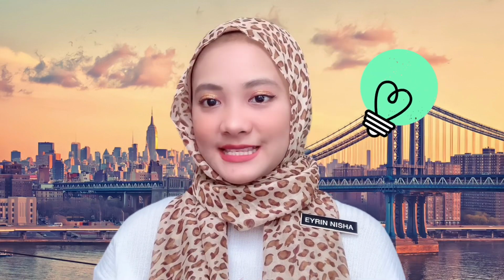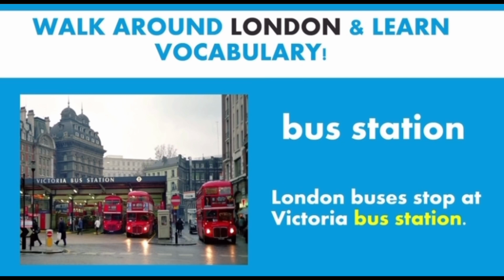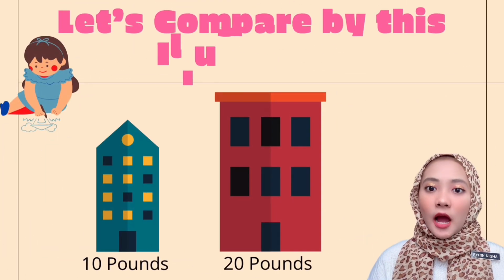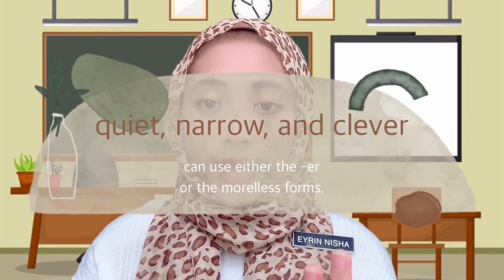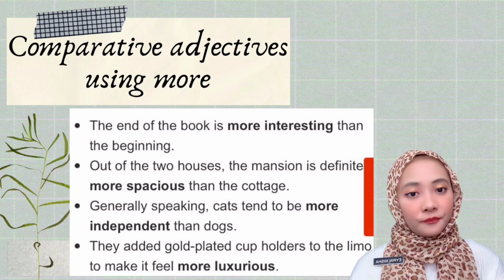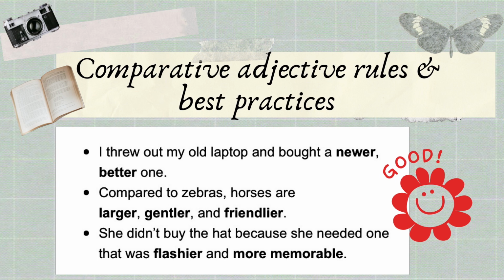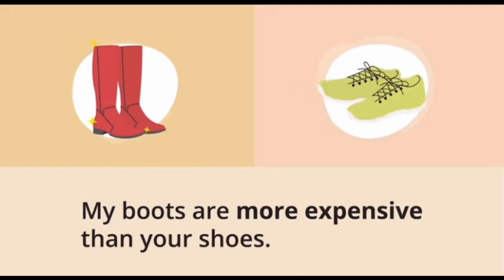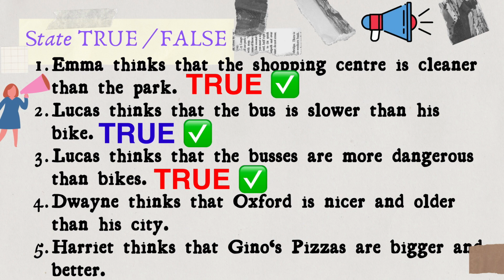WEEK 7 YEAR 5 | Unit 1 - Towns & Cities (Comparative Adjectives)